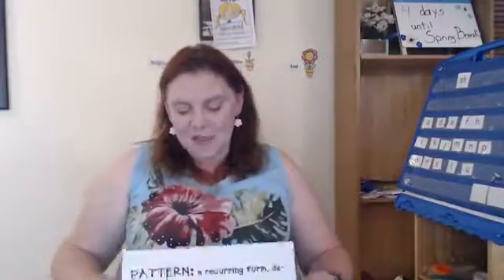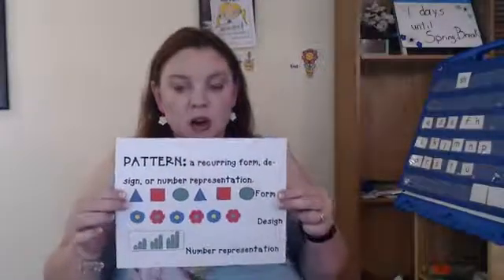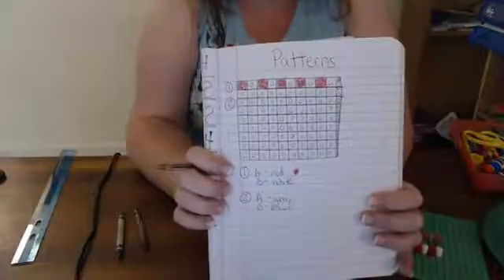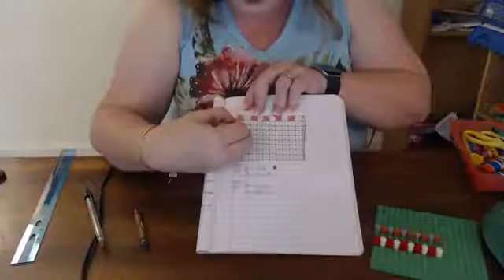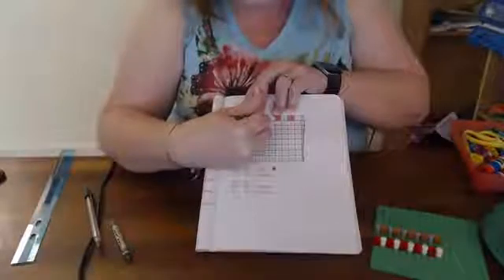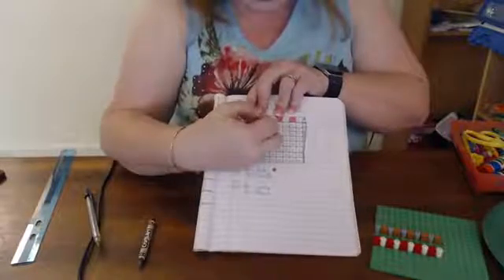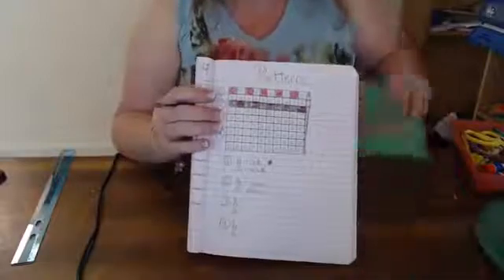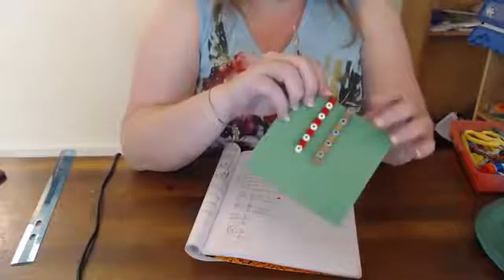Math lesson April 6, 2020